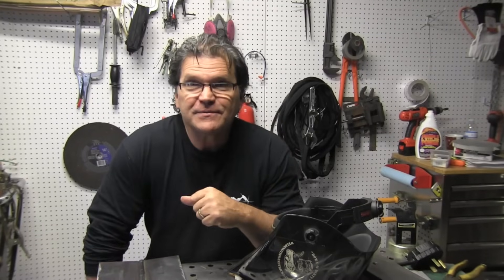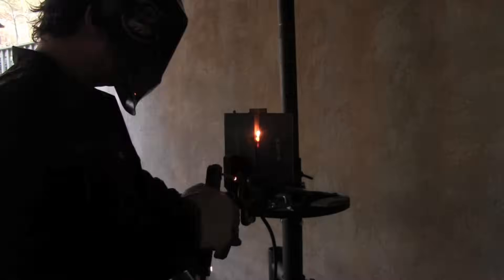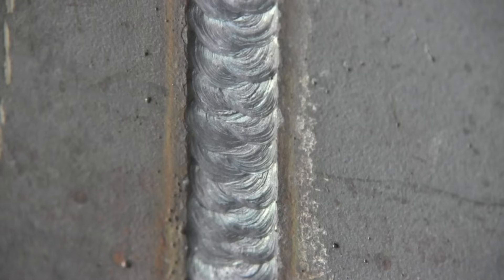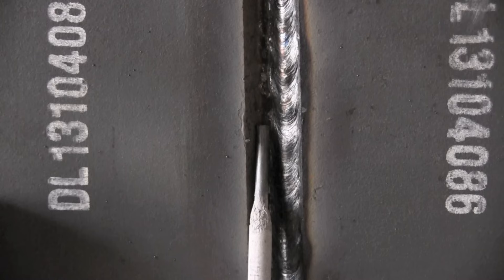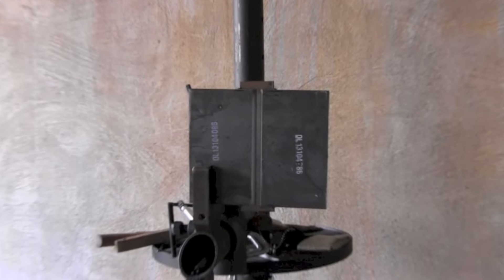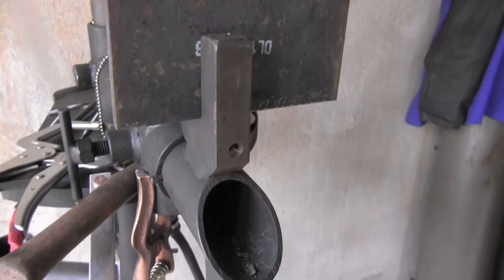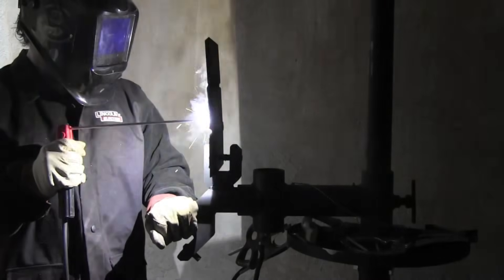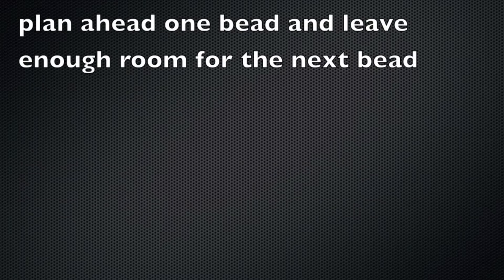3g Weld Test Stick Welding Tips Vertical 7018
Tips for a 3g vertical uphill plate test using 7018 electrodes.
AWS D1.1 structural welding test on 3/8" plate with a 1/4" backing bar. Also in this video is an exercise called "padding beads" done in vertical uphill position.  Padding beads is really good practice prior to taking a welding test.